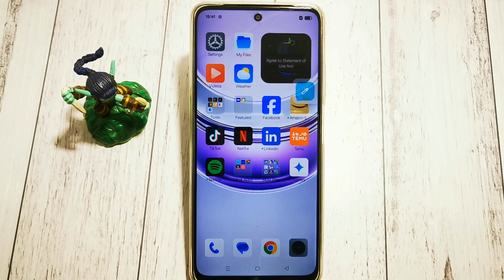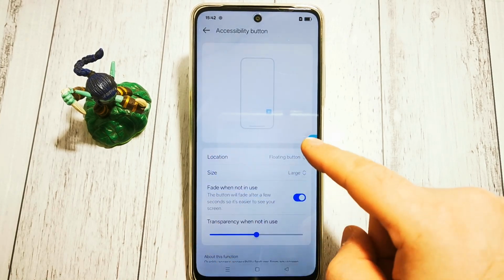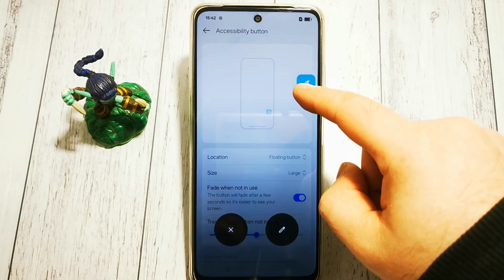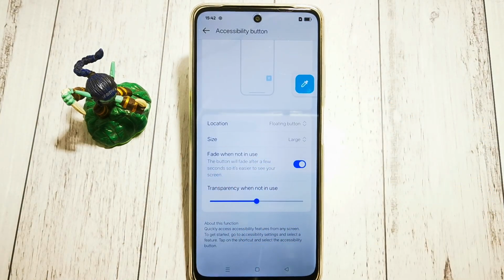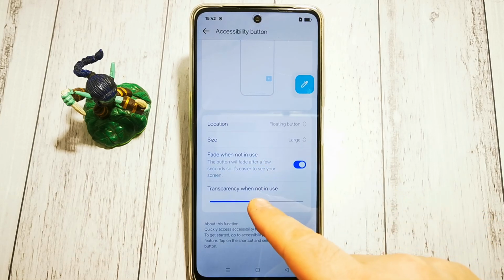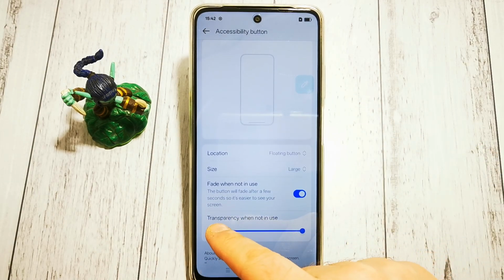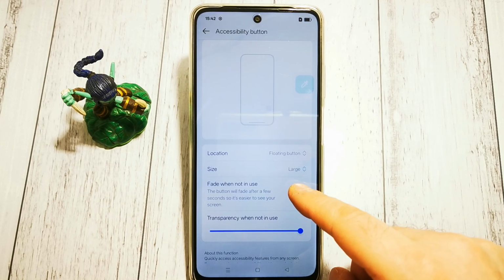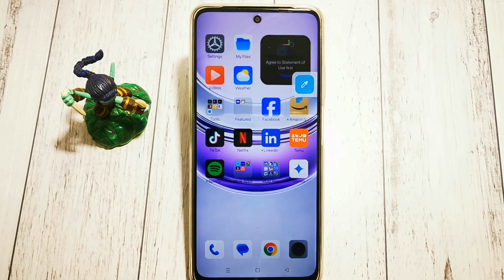✨ How to Make Floating Color Correction Shortcut Button More Transparent on Realme 14x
If the floating Color Correction shortcut button feels too visible or distracting, you can increase its transparency on your Realme 14x. This guide explains how to make the button more transparent for a cleaner viewing experience.

Steps to Make Floating Color Correction Shortcut Button More Transparent on Realme 14x:

Select Accessibility.

Tap Accessibility Shortcut.

Increase Transparency:

Ensure Use Accessibility Shortcut and Floating Accessibility Button are enabled.

Tap Floating Button Settings or Transparency.

Move the transparency slider toward higher transparency or lower opacity.

Check the button on screen and adjust until it becomes as transparent as you prefer.

Important Notes:
Less Distraction: Making the button more transparent helps keep the screen clear while still allowing quick access.
Reversible: You can adjust the transparency level anytime if you want it to be more visible again.